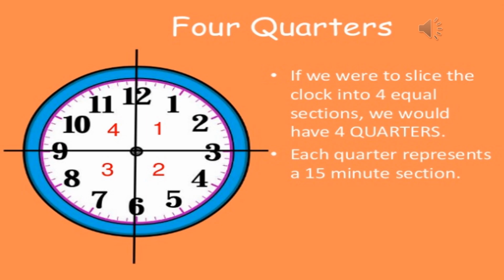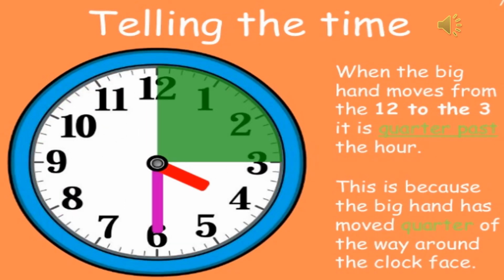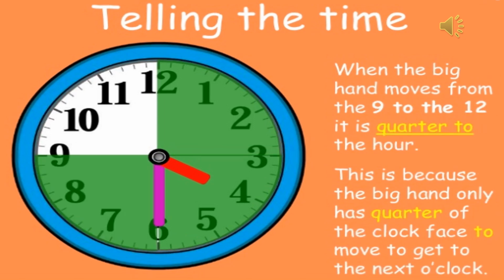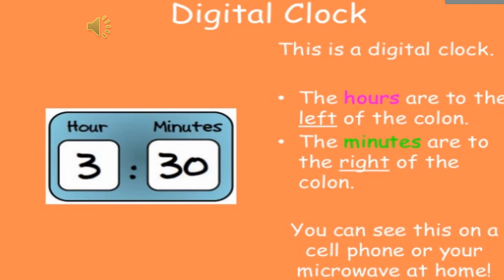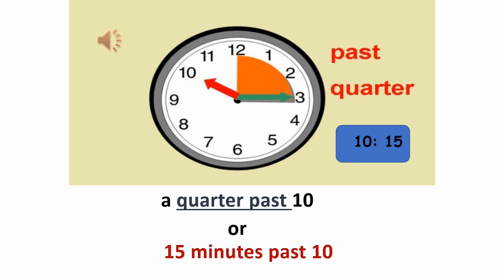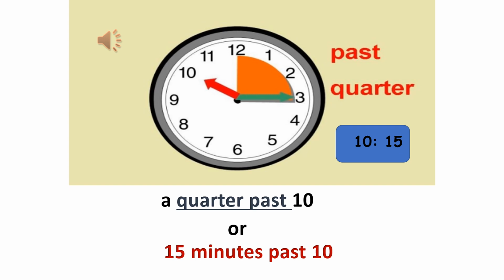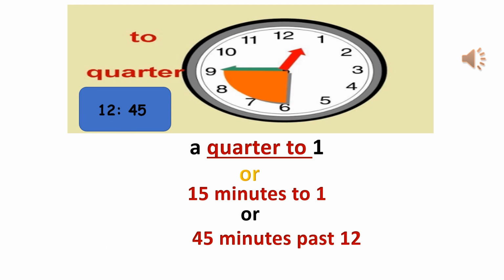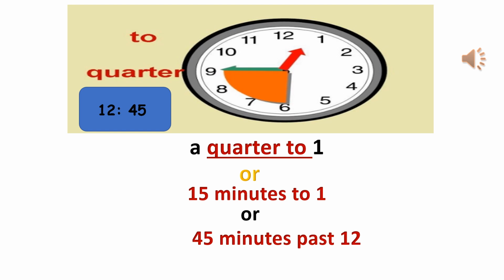Unit 12 Time and dates Tuesday 24 3 20 Math